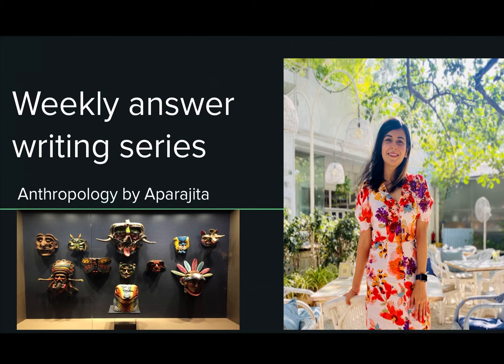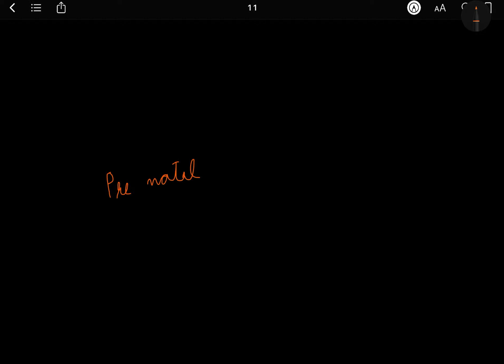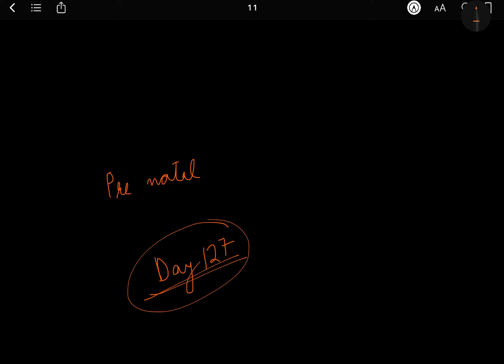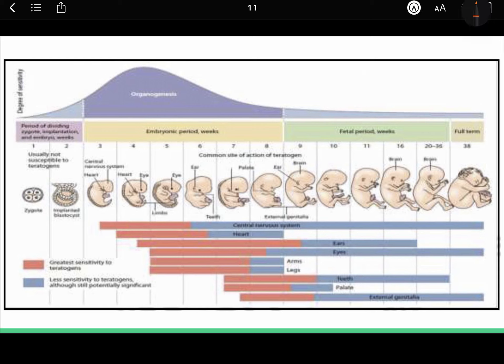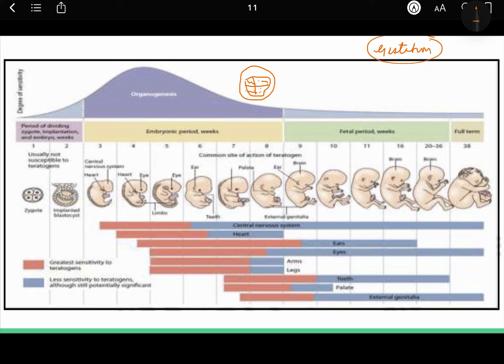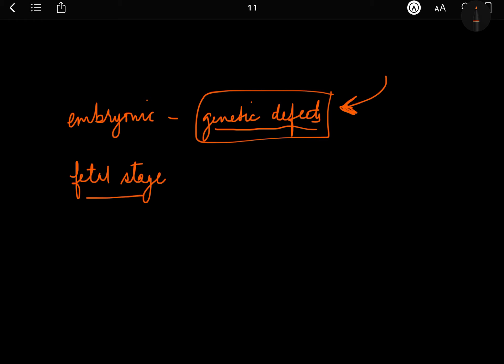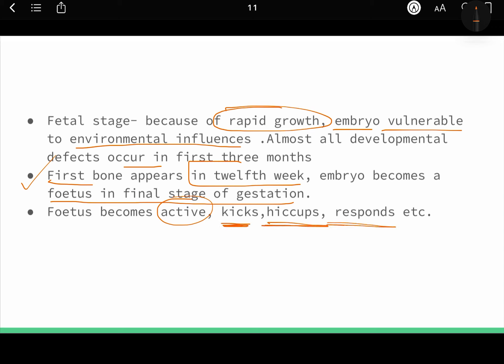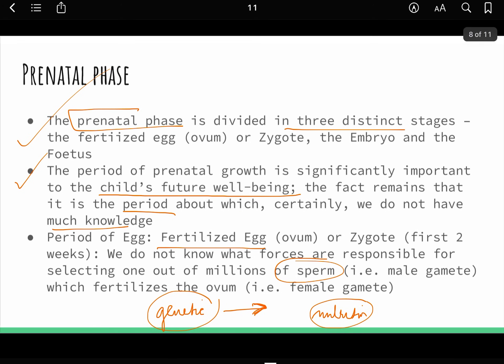Anthropology answer writing Week 12 | PYQ 22 | Pre-natal stage of human development and growth